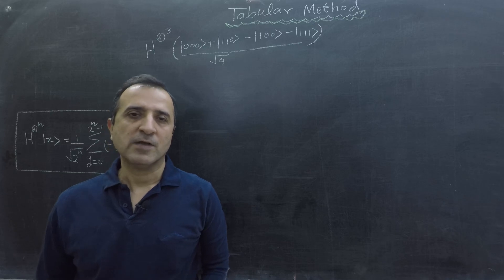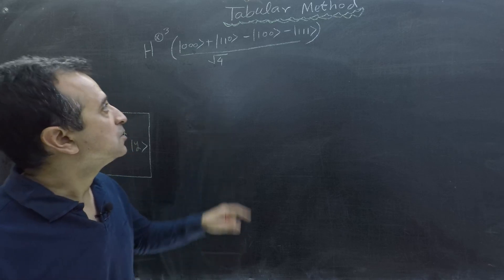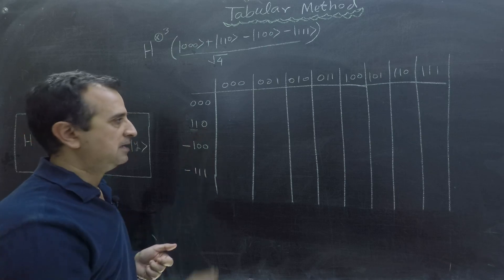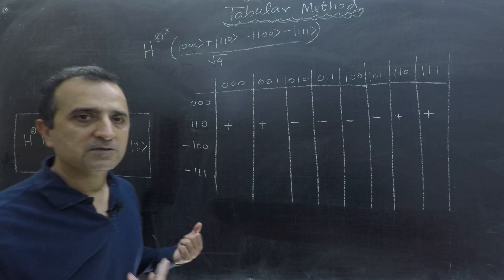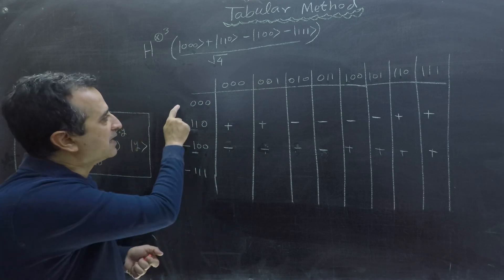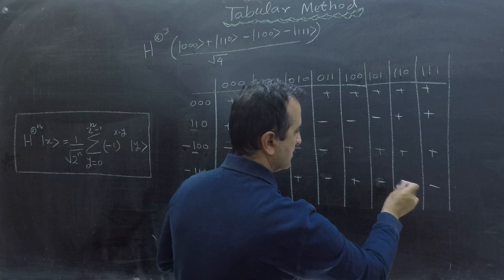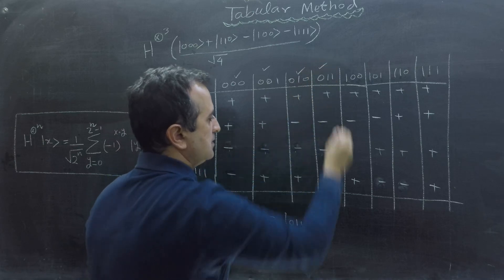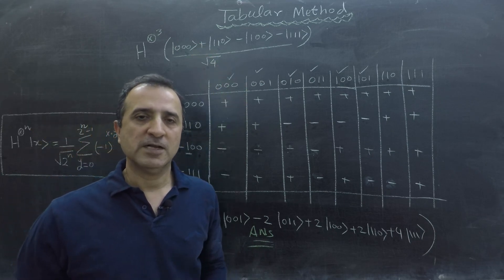Quantum Computing: Fast Hadamard Gate Computing Using a Tabular Method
In this video, we present a method for quickly computing the Hadamard Gate transformation on a superposition of qubits. This method is based on the formula we derived in the previous video. However, it allows us to quickly obtain our result instead of applying the formula several times to each individual term of the superposition.

SUPPORT ME